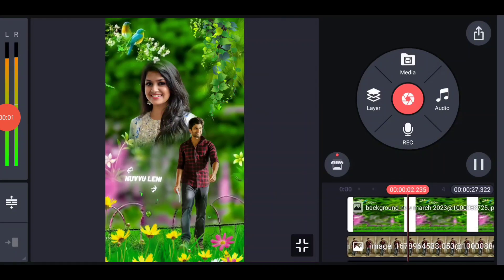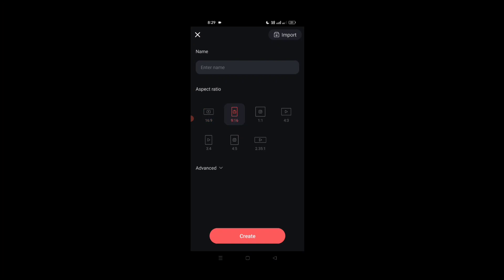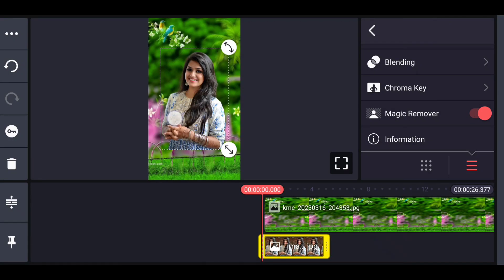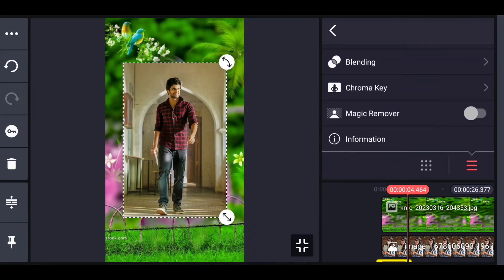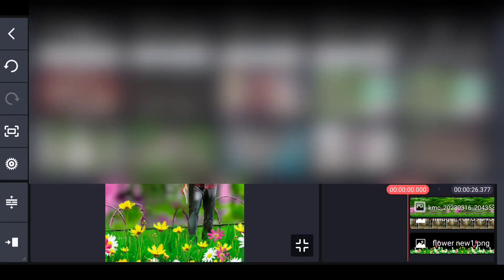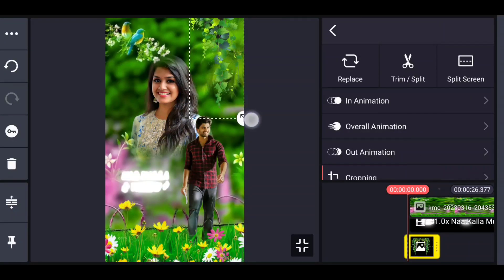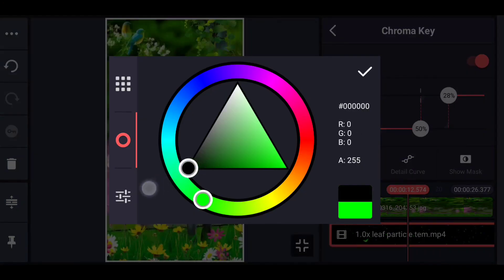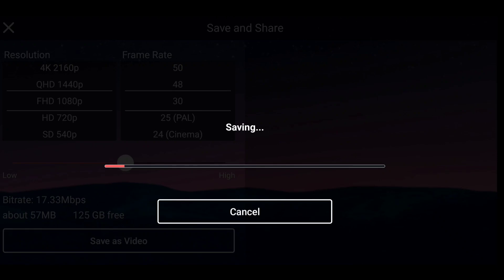Instagram Trending Full Photo Lyrics Video Editing in Kinemaster Telugu | 4K Lyrical Video Editing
Kinemaster New 2023 Tips & Settings

Telegram Join Link

how to remove photo background picsart in telugu

Photo Background Remover 20 Seconds

Remove Photo Background Just 30 Seconds

Photo Background Remove 1 Minute RemoveBG

Best Photo Quality Enhance HD Quality

Best Photo Crop, Resizer App for Android

How to Increase Photo Quality in 4k Resolution

⏩⏩ Kinemaster Pro Top 10 Hidden Settings

⏩⏩ how to remove photo background in telugu

⏩⏩ How to Add BeatSync Effects in Kinemaster